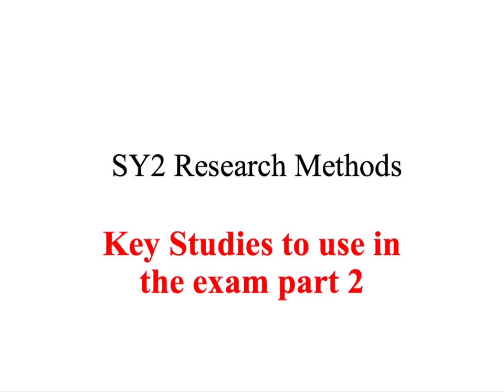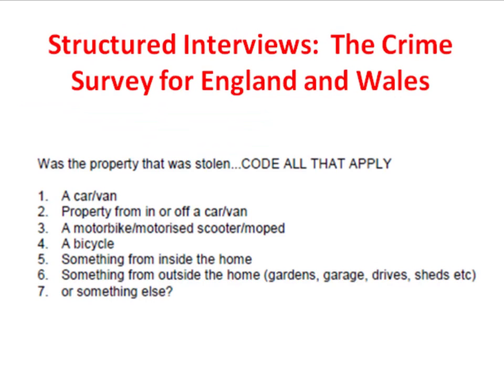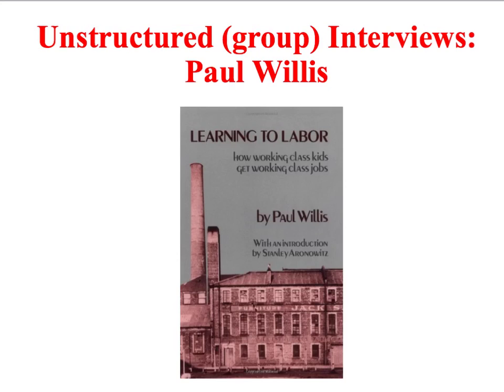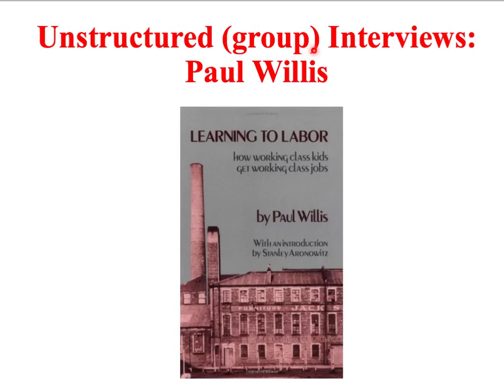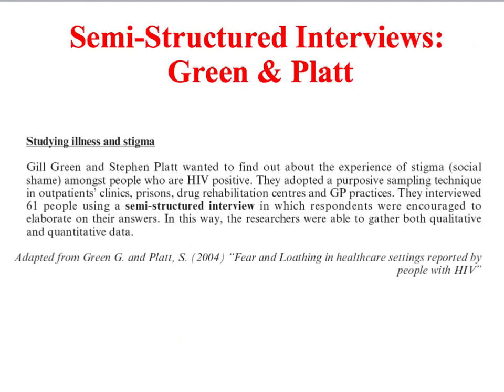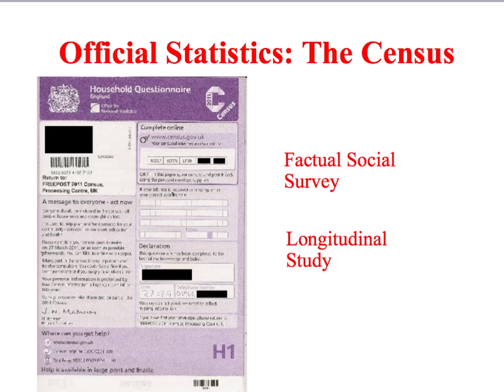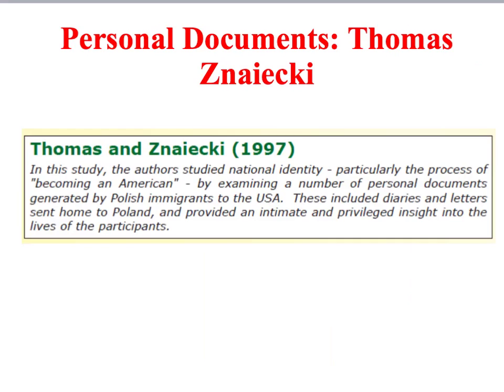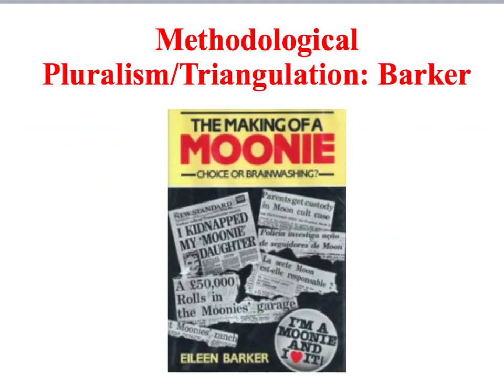SY2 Methods: Key Studies for the Exam part 2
The secondS of two screencasts giving you examples of studies to help illustrate your knowledge of methods in the SY2 exam.  Aimed at A/S and A level students